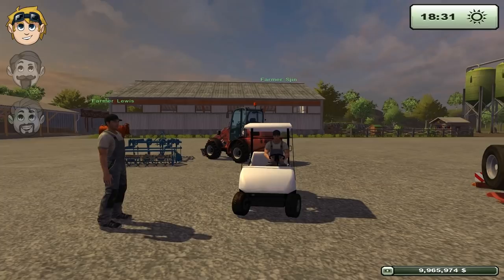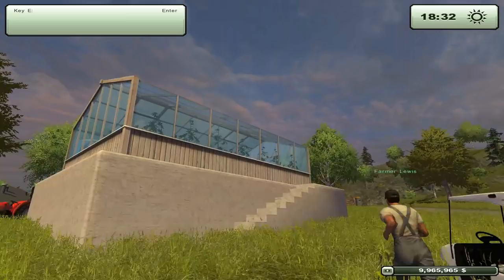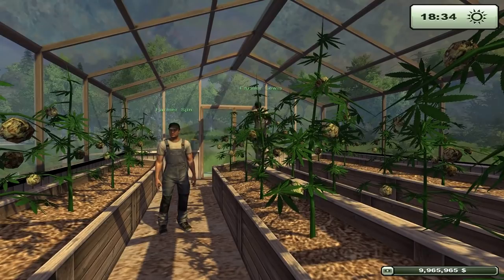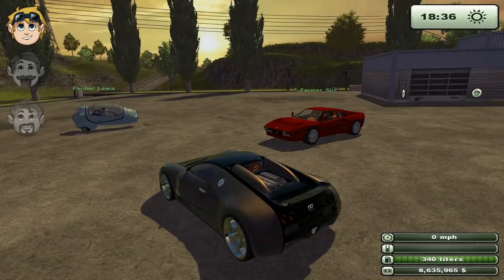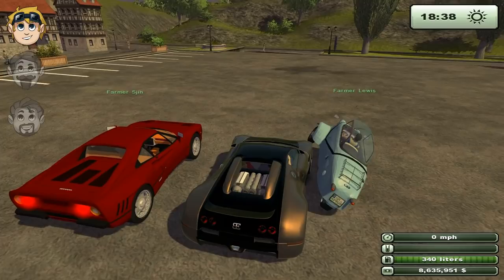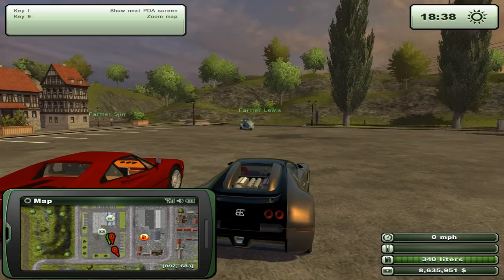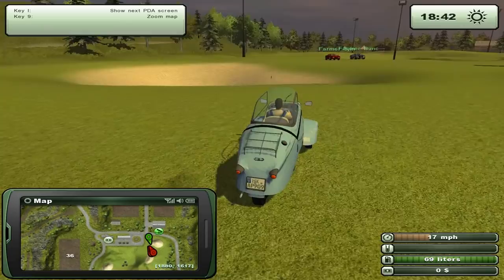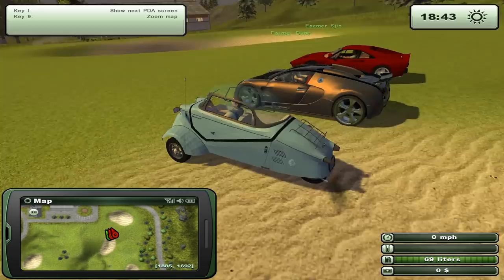Farming Sim Mods - Part 1 - Jeremy's Honey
Duncan and Sjin team up with Lewis for some farming based fun!